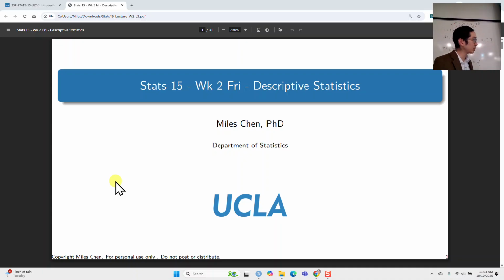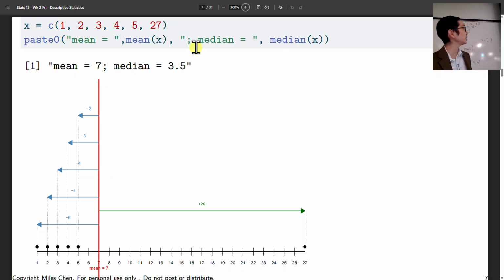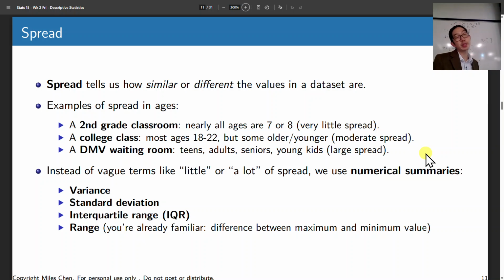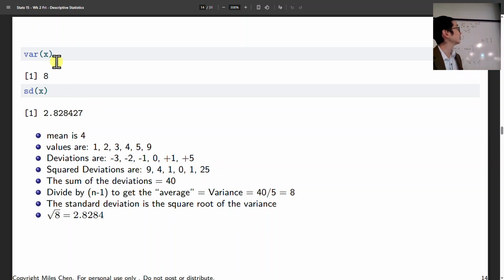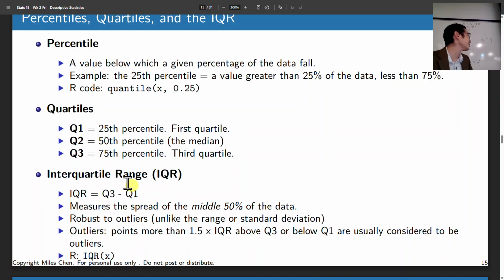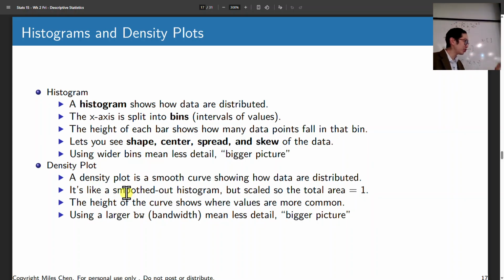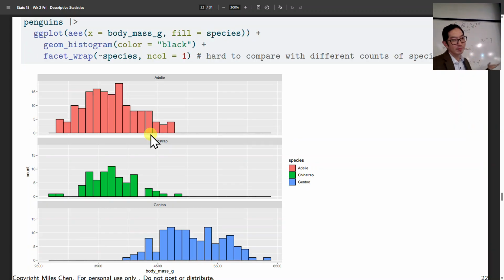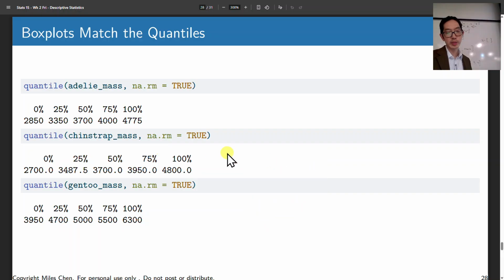Stats 2025 10 10 1152AM